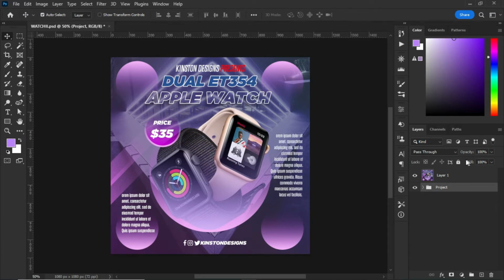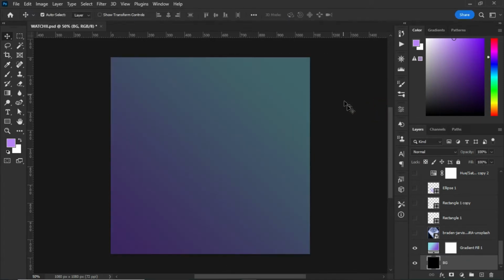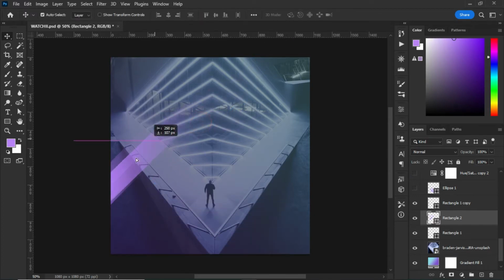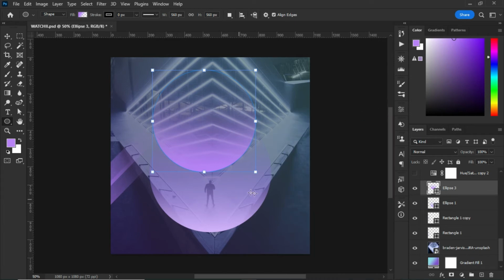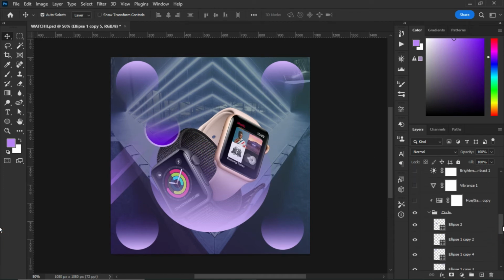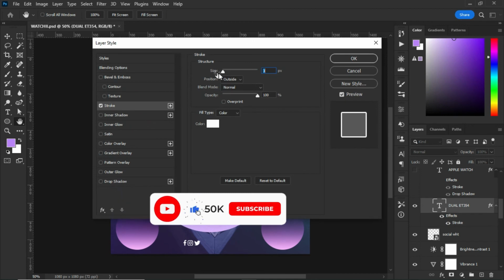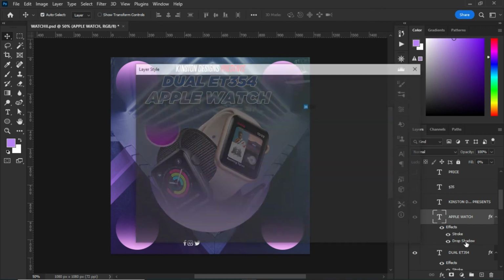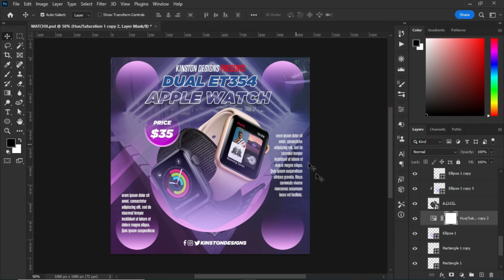Advertisement Social Media Post Design in Photoshop - Apple Wrist Watches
In this video, we are coming to learn how to create advertisement banner for social media promotion and marketing. We will learn the various tricks and tips throughout the video, So make sure you watch this video till the end. We will come across things like typography in photoshop, banner design in photoshop, poster design in photoshop, social media poster design in photoshop, blending and many more.

social media banner design in photoshop
banner design
flyer design in photoshop
photoshop tutorial